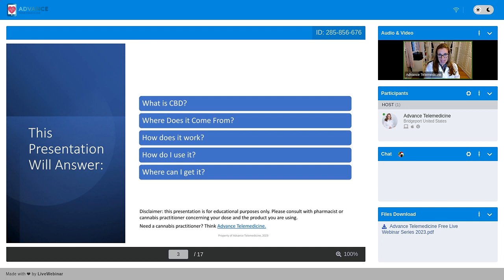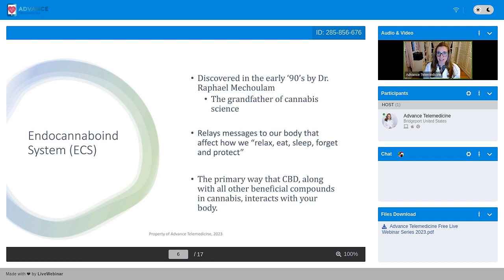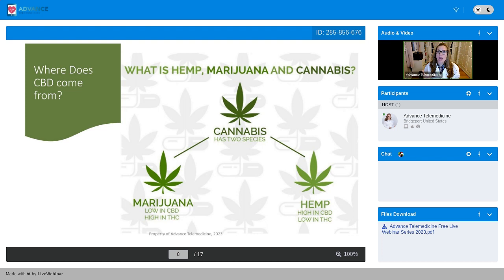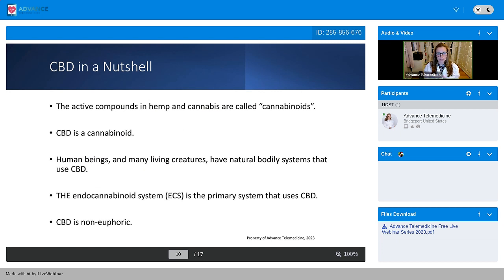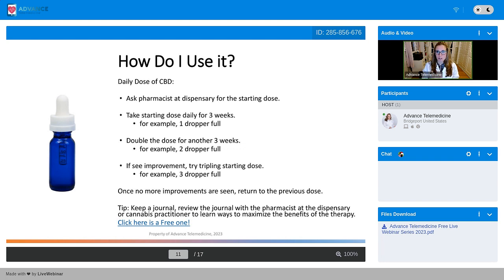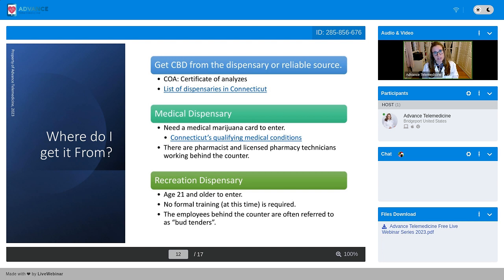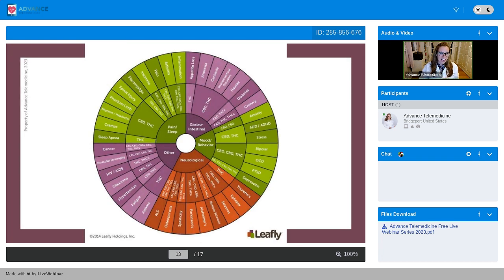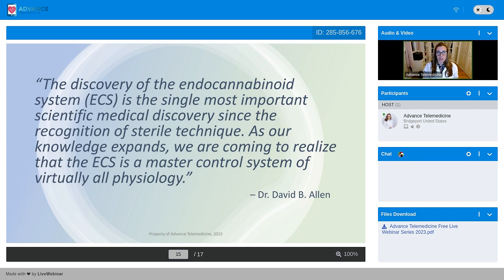Free Webinar Series:How do I use CBD??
Discover the benefits and potential uses of CBD in this informative webinar. Our expert speaker will guide you through the basics of CBD, its various forms, and how to incorporate it into your daily routine.

Whether you're new to CBD or looking to deepen your understanding, this webinar is perfect for you. Don't miss out on this opportunity to learn and ask your burning questions about CBD.

Key topics:
Introduction to CBD
Different forms of CBD products
Choosing the right CBD product for your needs
Proper dosage and usage guidelines
Common misconceptions about CBD

It's time to unlock the potential of CBD!